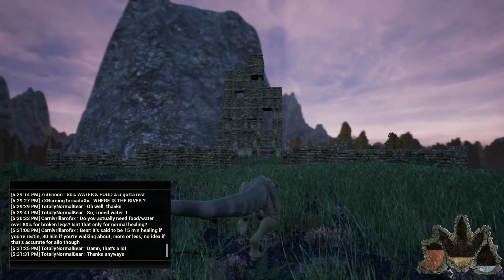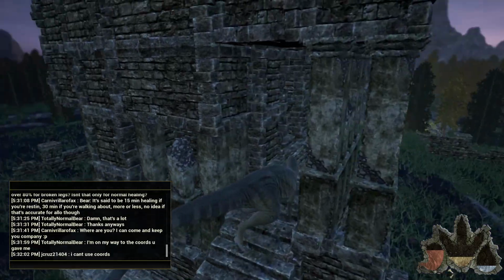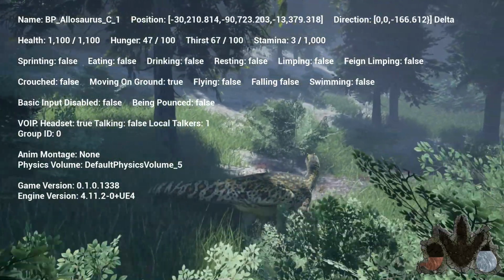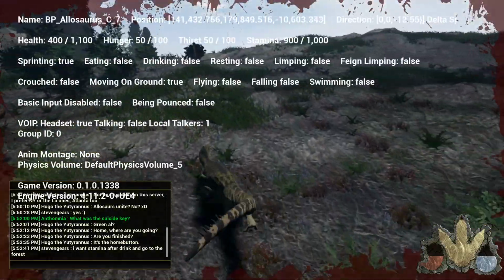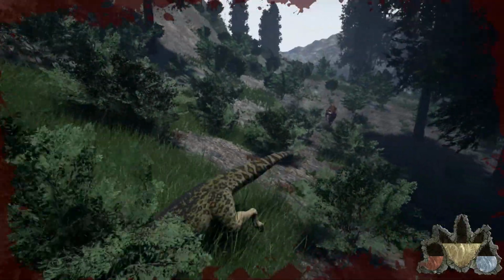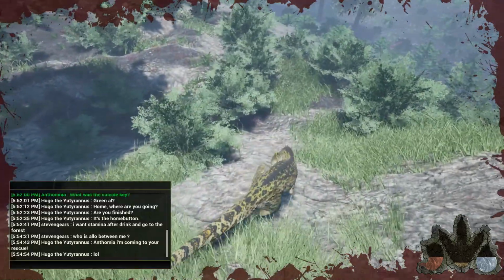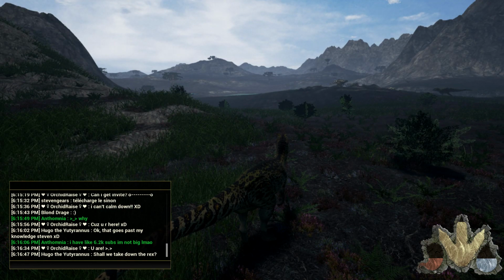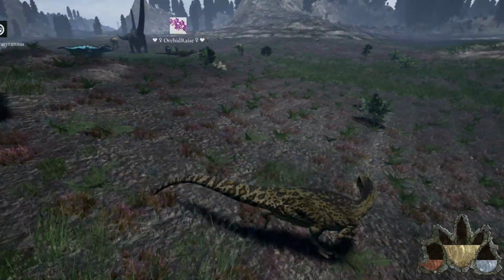Broken Leg Simulator | The Isle Mercenary Bases and Temple ruins | Allosaurus Gameplay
Welcome to another EP of The Isle ! Today we check out the Mercenary Base along with some really cool temple ruins! ..Then we break our ankles numerous times trying to get to spawn lake but it's OKAY! BECAUSE WE MANAGED TO... Well watch and see ;)

SOCIAL MEDIA!
► Like my facebook page: Facebook.com/Anthomnia/ ◄